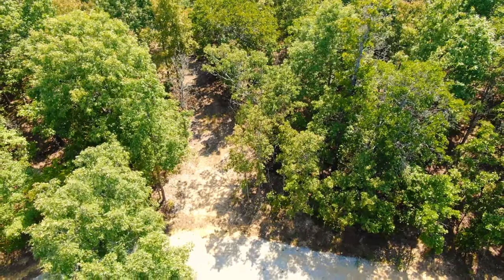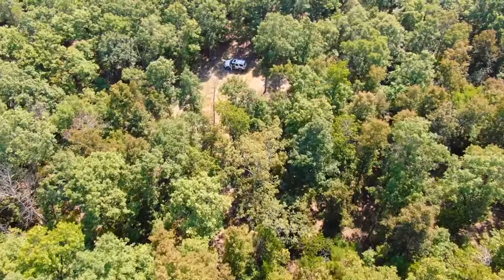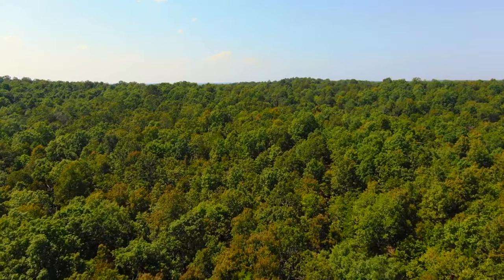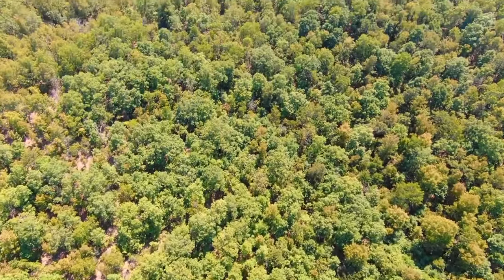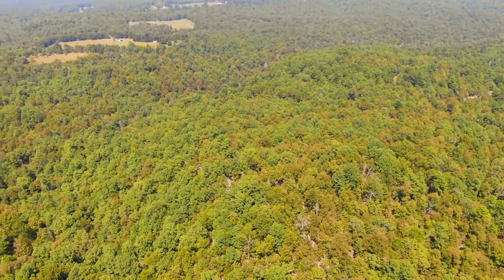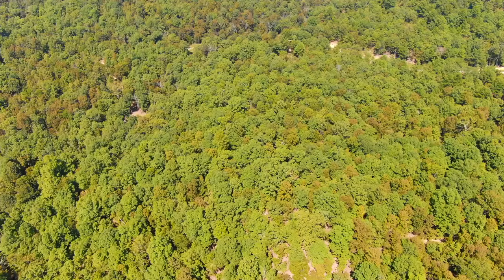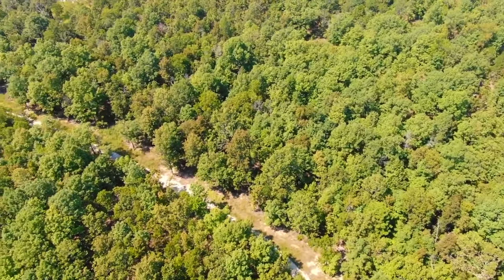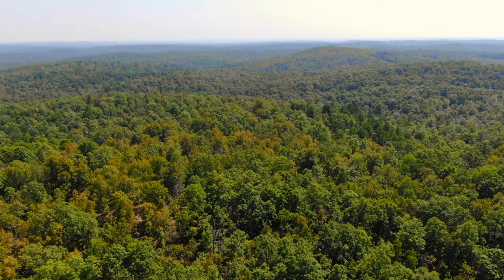($1,500 Down) 16.88 Acres of Owner Financed Land For Sale in AR - WH12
This heavily wooded 16.88 acre tract at “The White Ranch Project” offers a private driveway which leads back to a cleared site for camping, hunting or even building. This is Tract 12 at “The White Ranch Project” in northern Fulton County, Arkansas.

Thanks!